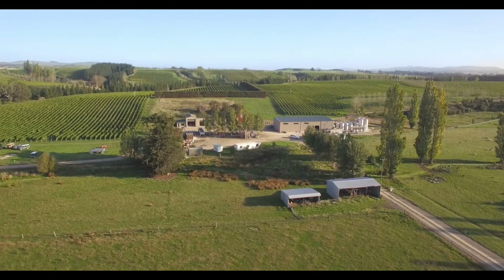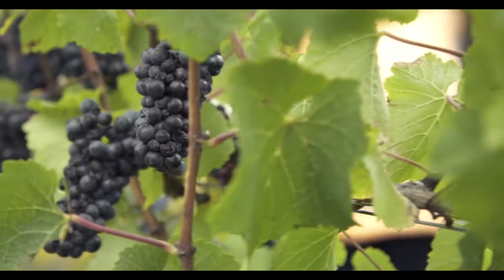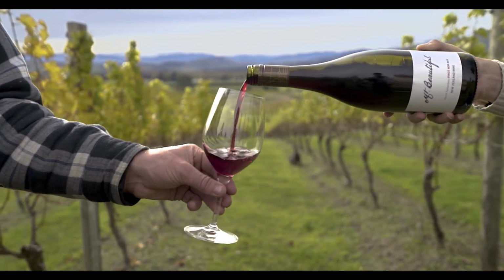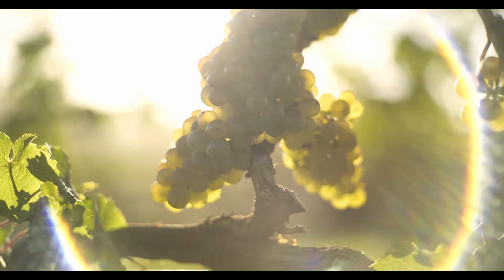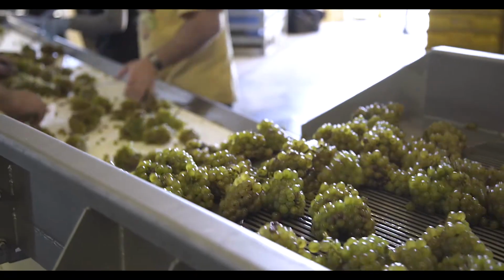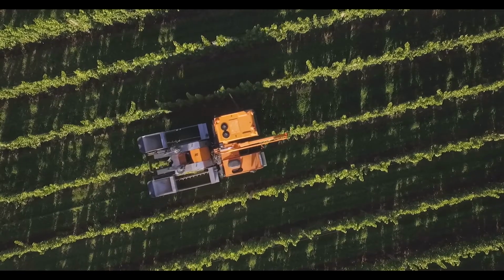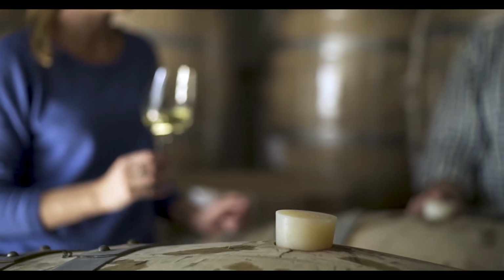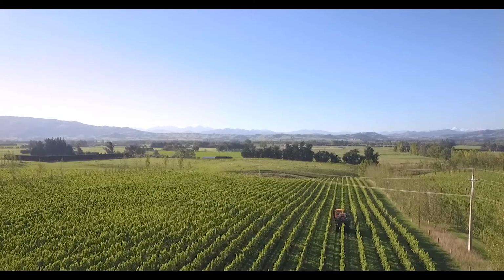Mt. Beautiful Winery - Winery